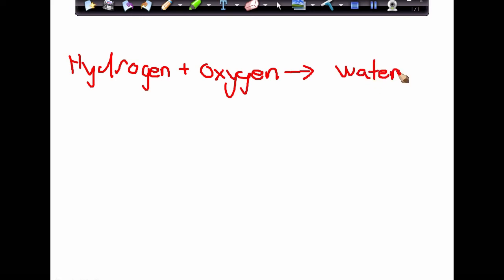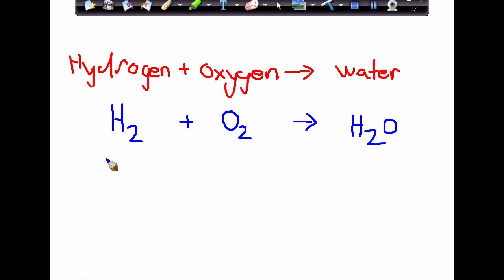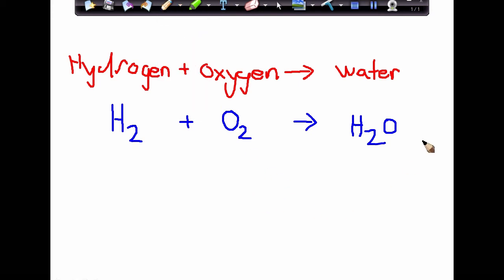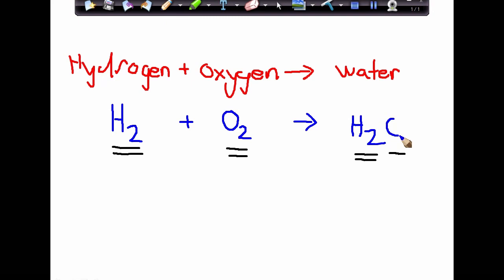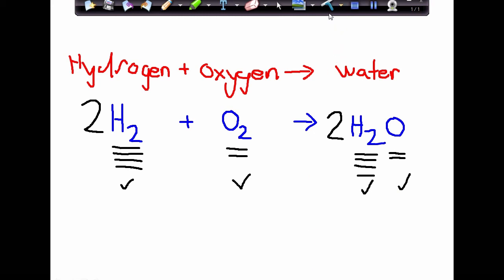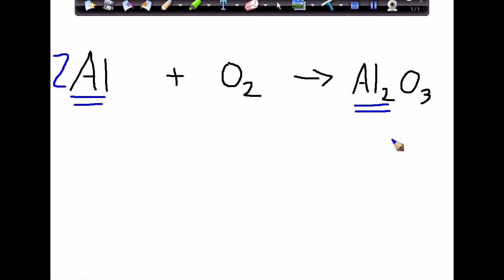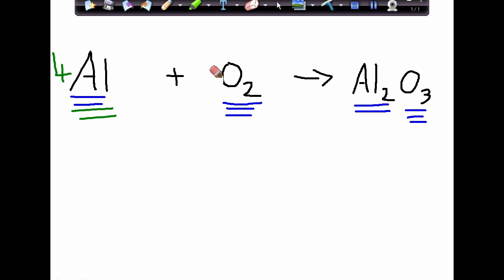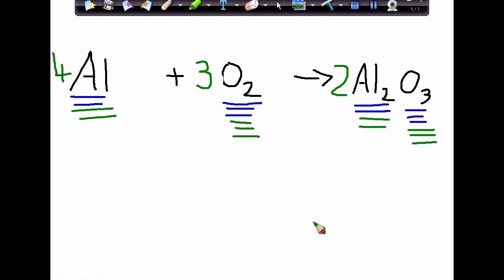Balancing chemical equations